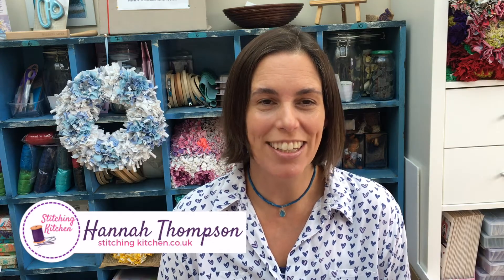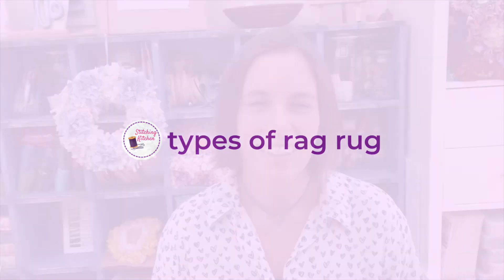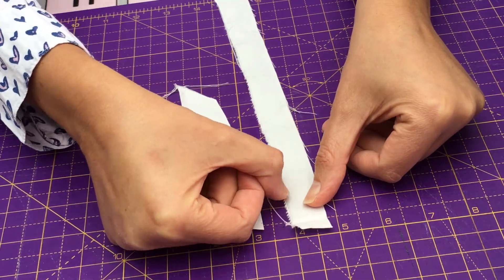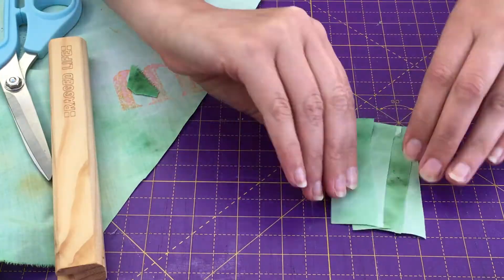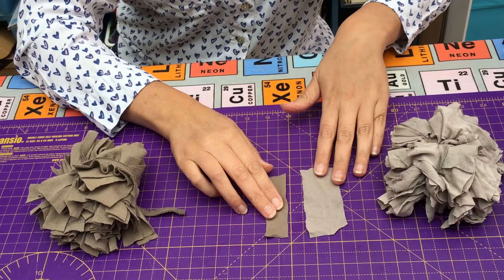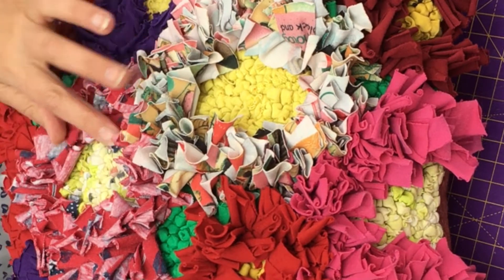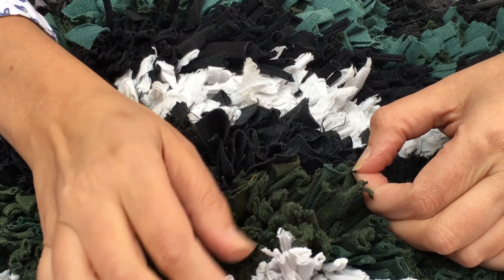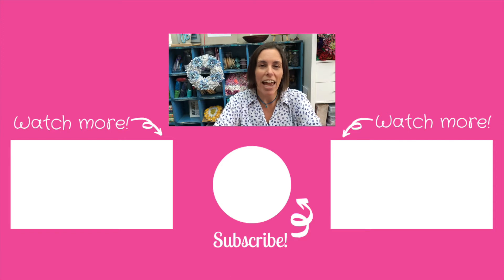How to Choose Fabric for Rag Rug Strips - Shaggy Rag Rug Making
Shaggy rag rugs are great, because there is such a wide variety of material opportunities. However, some work better than others and every material gives a different effect to your rug.

In this video, Hannah explains the ins and outs of the effects of different fabrics in your rug and which will be best for you in different contexts. We discuss widths of strips, washing your rugs, bias cutting, and more to help you get the best results from your fabric choice.

Rag Rugging playlist - Coming soon...

For more Stitching Kitchen in the meantime , go to stitchingkitchen.co.uk or watch some of our other videos .